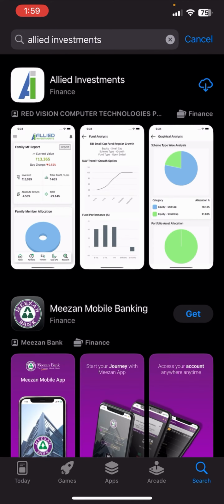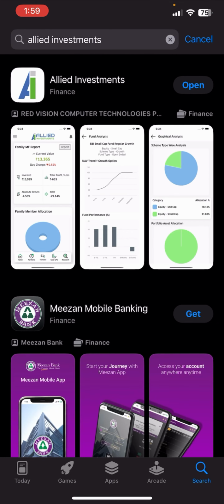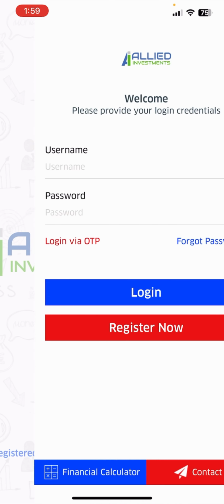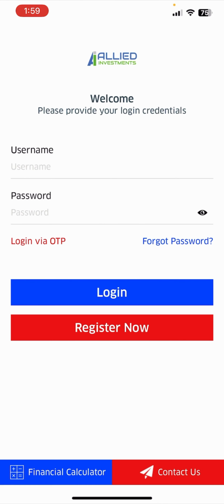How to Download Allied Investment App on Mobile (2024) | Install Allied Investment App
Ready to manage your investments with the Allied Investment app? This video will show you how to download and install the app on your mobile phone, whether you’re using an Android or iOS device. Get access to all the tools and resources you need to manage your investments right from your smartphone.